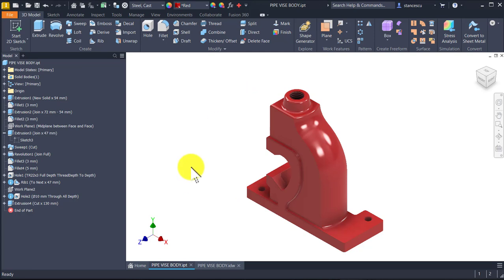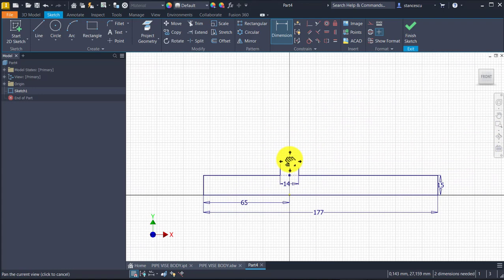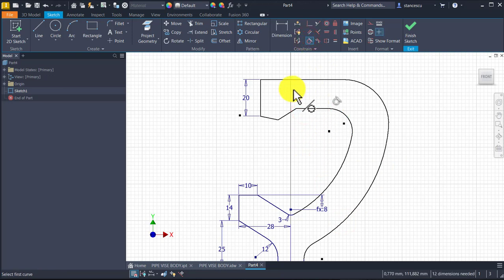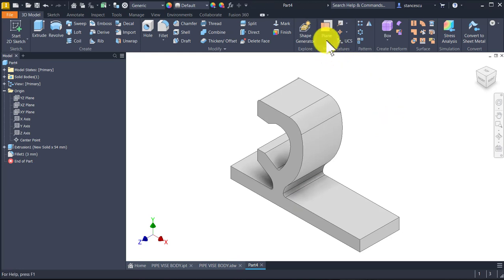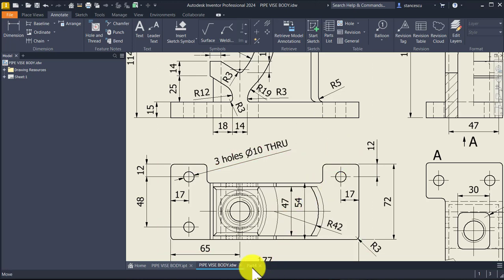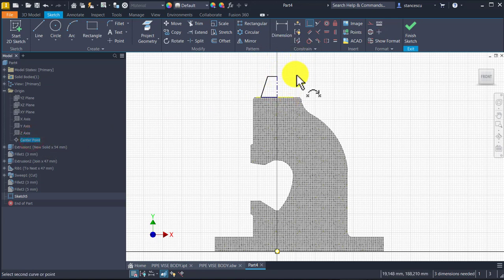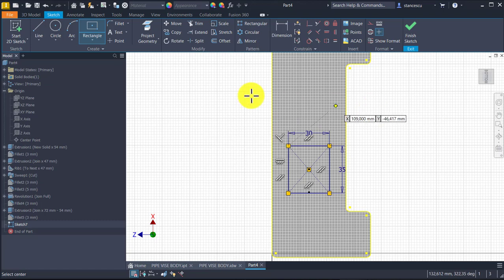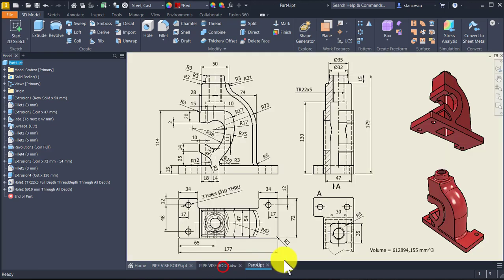Tutorial Inventor - 262 PIPE VISE BODY